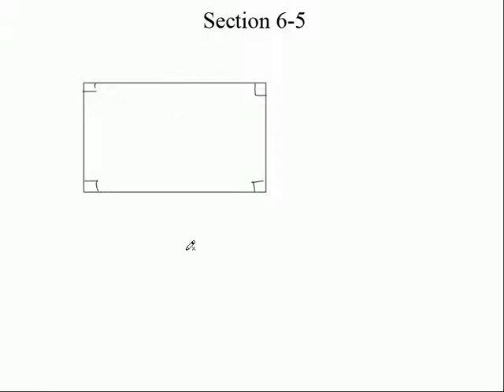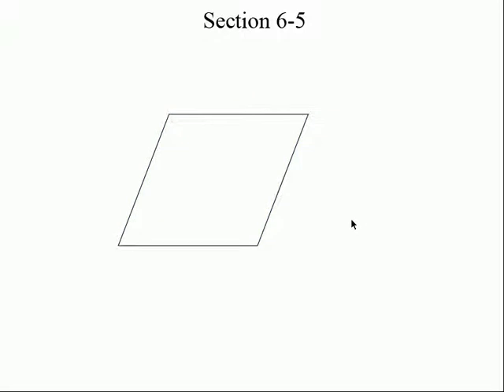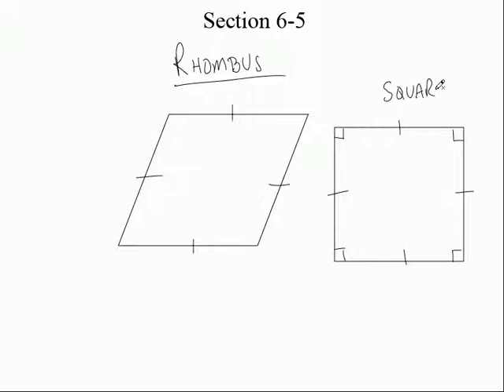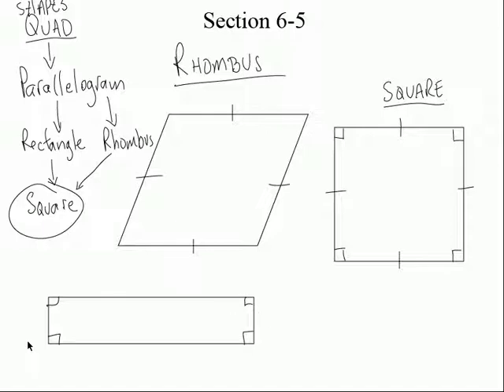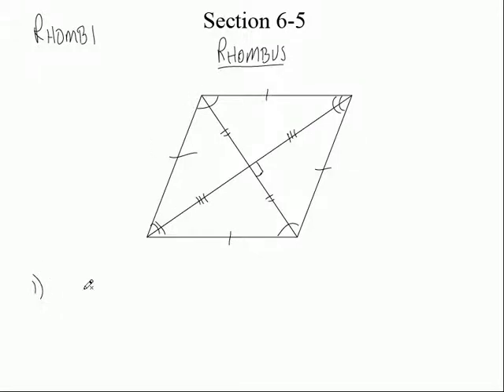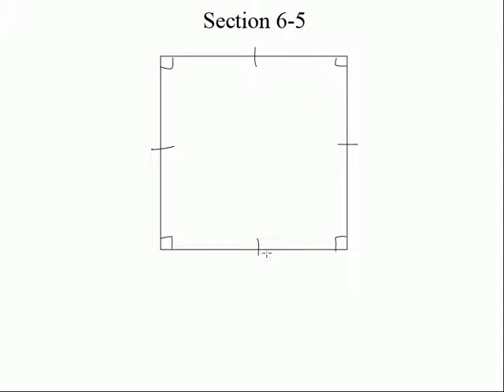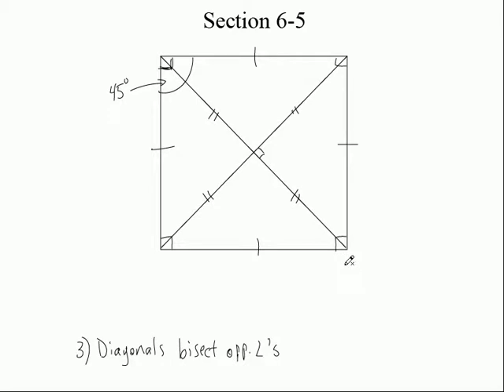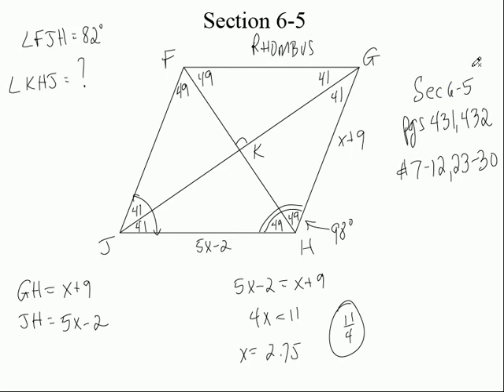1 Honors Geometry Sec 6 5